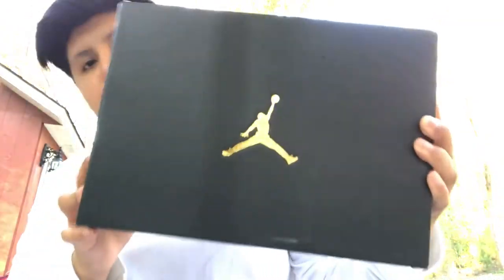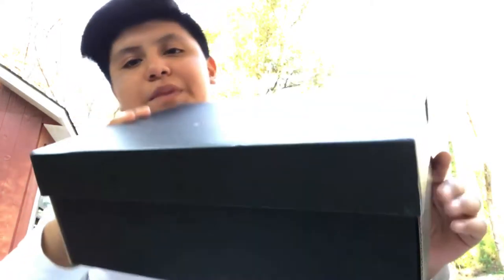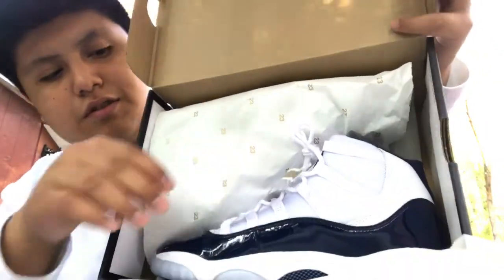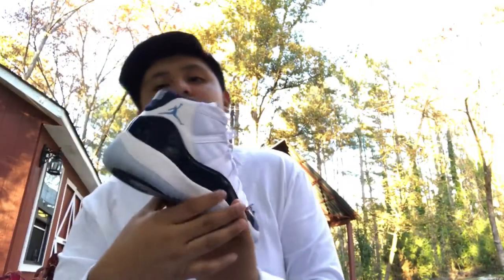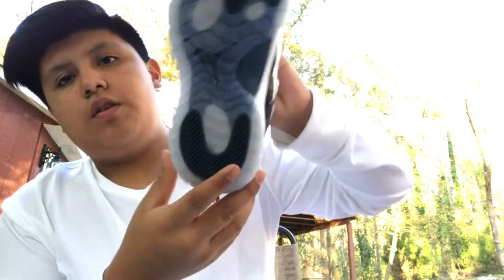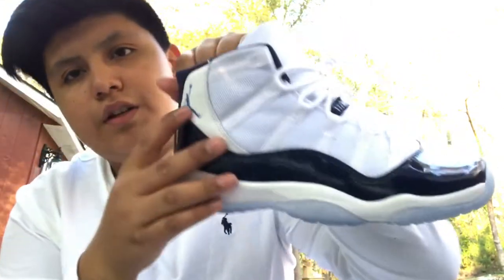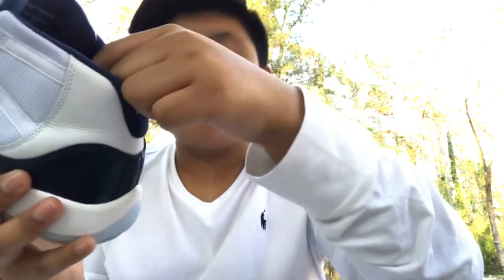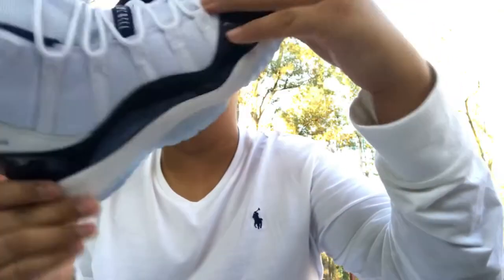Jordan 11 win like 82 review and (on feet) view